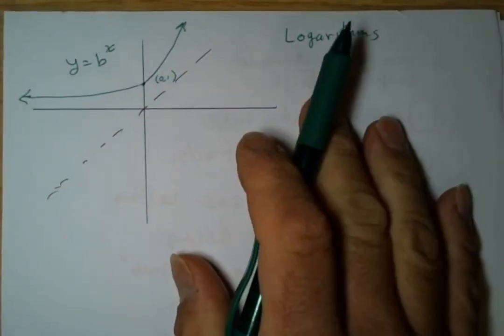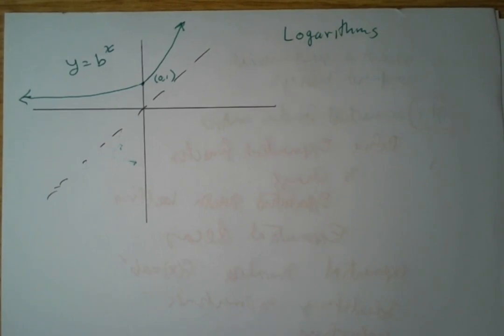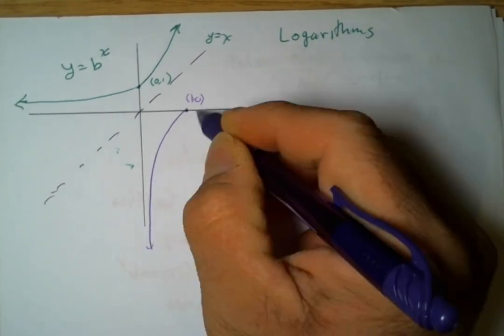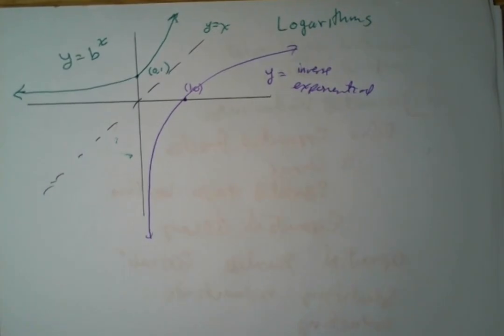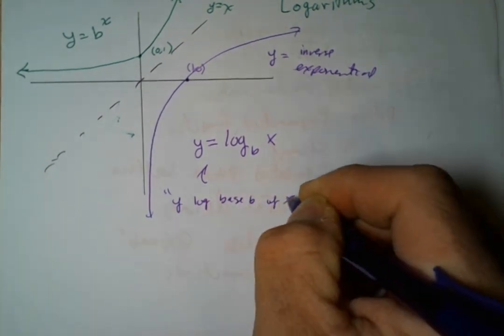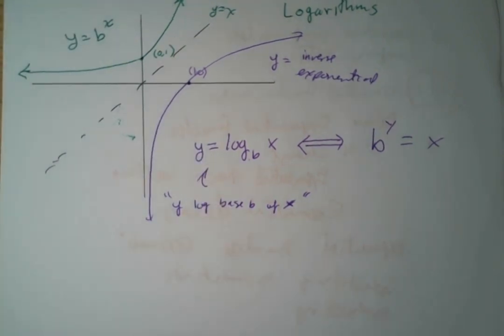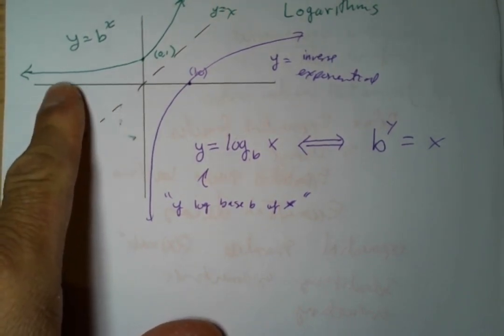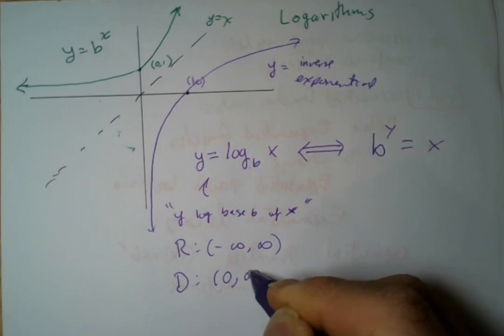MTH 20 Intro to Logarithms